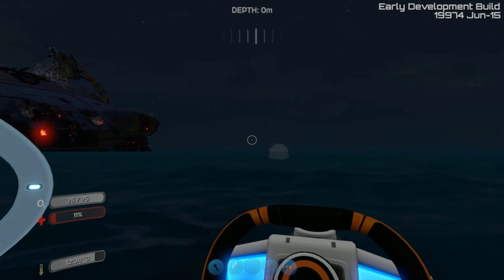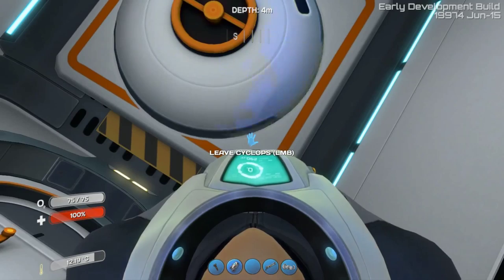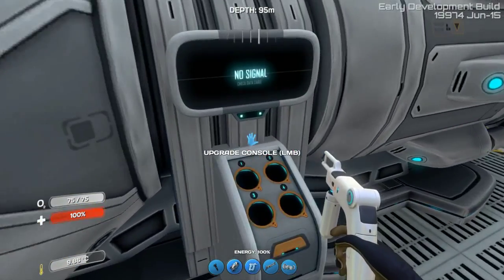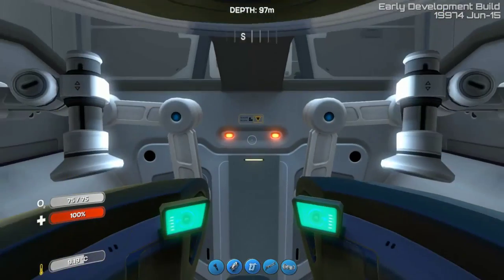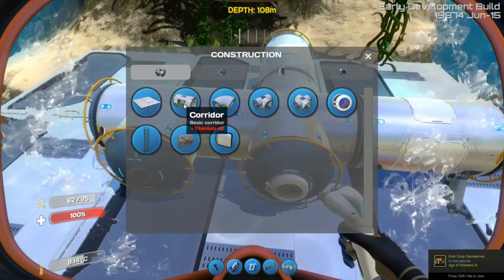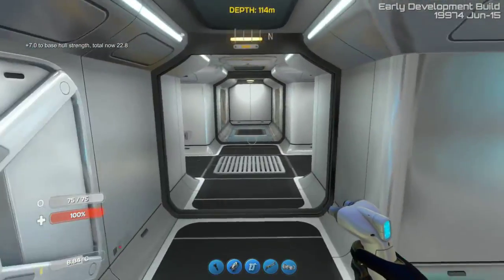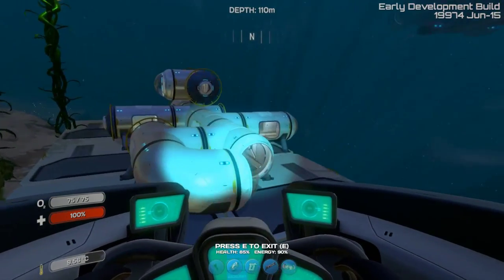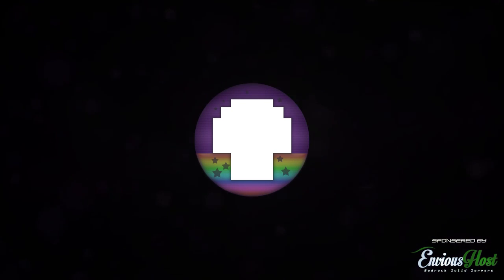Subnautica Exploration 3